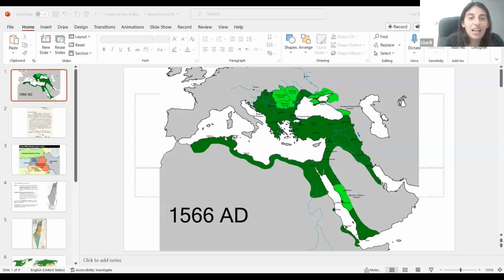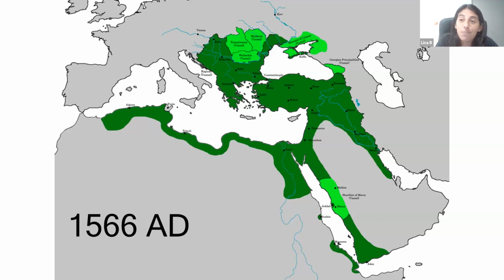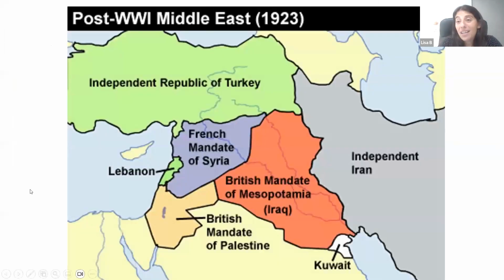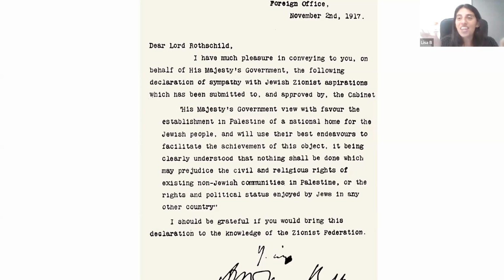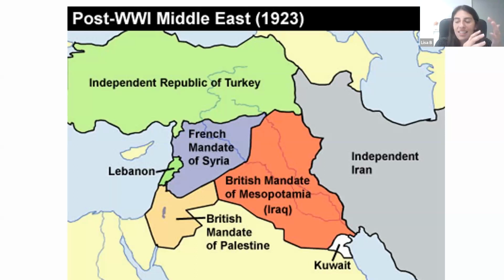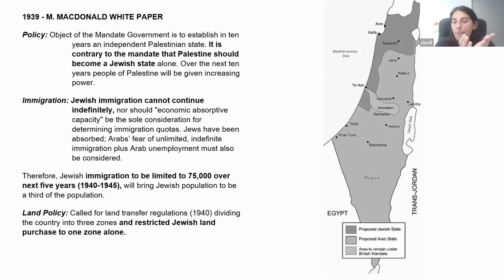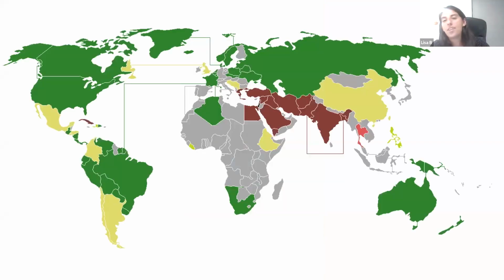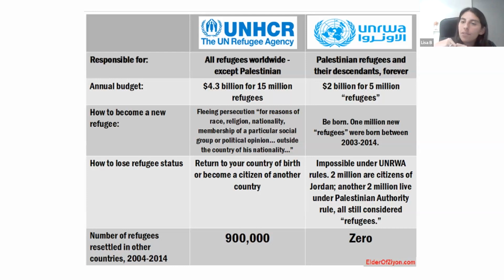Israel 101: Creating Israel's Borders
Part 1 of 3: Follow the direct path of conflict and politics that shaped Israel's borders. Taught by Lisa Biton.

Have you ever wondered how Israel's borders were first created? Delve into the history of Israel's borders, and how that history impacted the creation of the first Jewish State in 1948!

Filmed in November 2023.